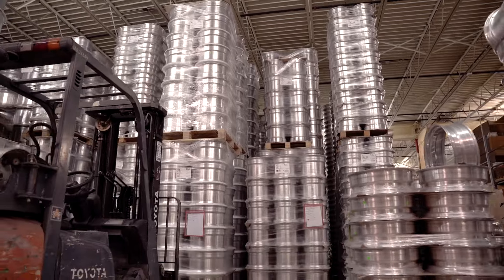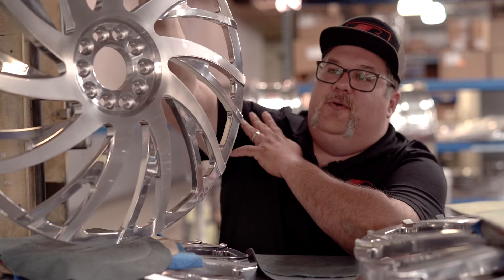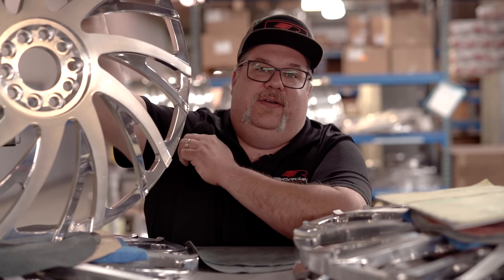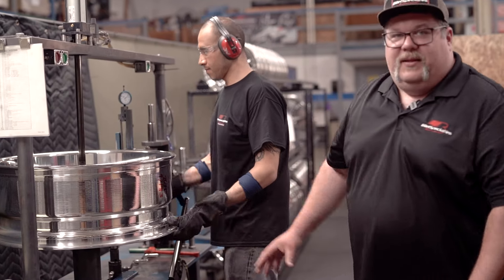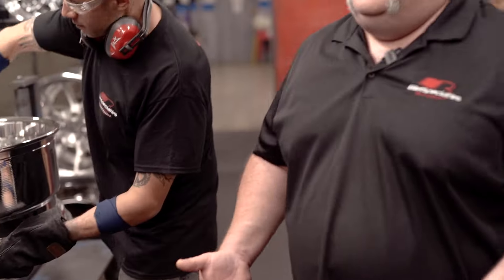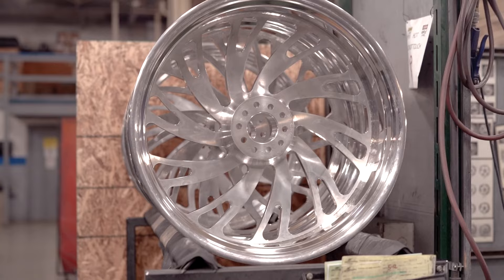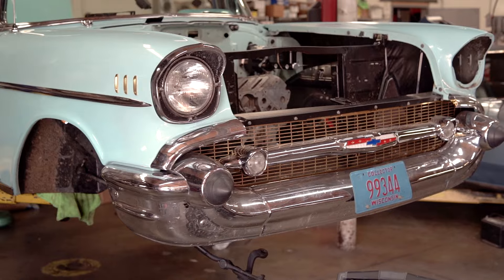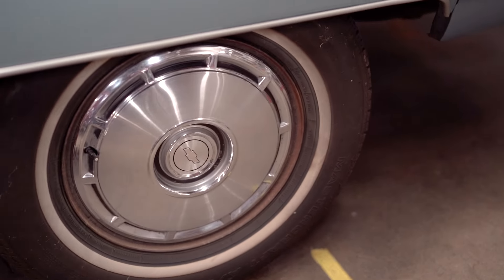How did we get all that lip! Billet Specialties Impala Build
Welcome back for part 2.  This time Glenn takes you behind the curtain, giving you a peak of the wheel he chose for the 76 Impala.  Plus we go over how to correctly measure to get the most lip for your wheels.  We then check back in at Romans and see how the car is coming along.

Follow along as we work with Roman Performance to get the build done, along with some help from our friends at ‪@BluePrint_Engines  ‪@BaerBrakesVideo  ‪‬ @QA1TECH  ‪@Quick_Performance  @va197653  @DakotaDigitalTV @dynamicmotorsports509  and so many more!

Part 2 let's go!